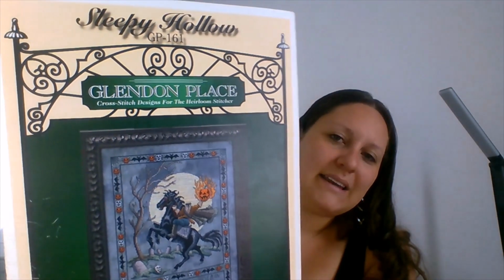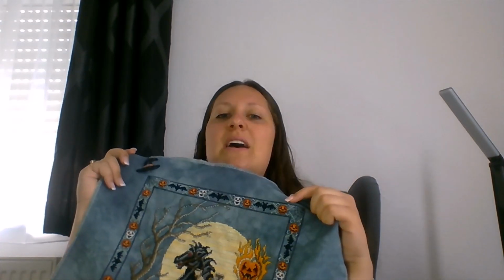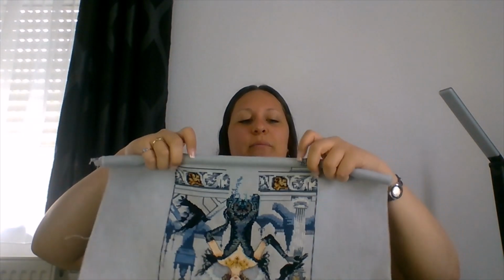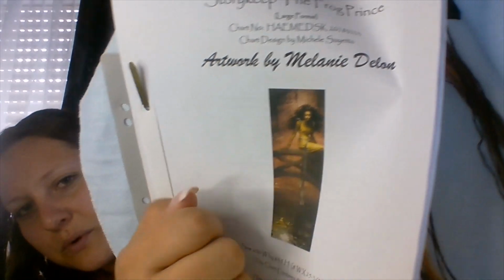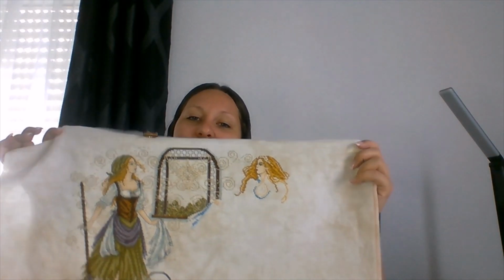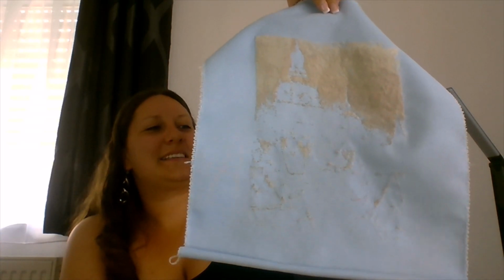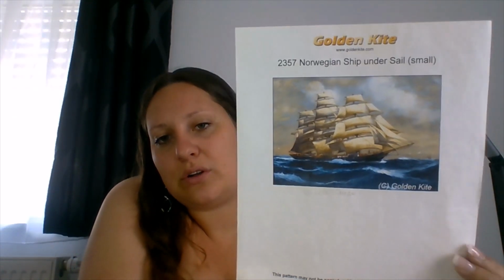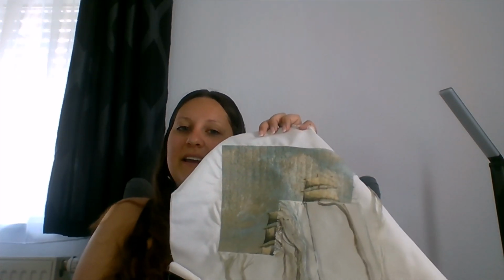flosstube #126 A surprise page finish!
Welcome to my next update video! As always I show you everything I stitched on during last week, this time with a surprise page finish, and what I plan to stitch on during this week.
I'm always happy about any likes and comments and would love to answer. I hope you have wonderful stitchy time until I'll be back!!

The links to my projects where I could find them:
Storykeep The Frog Prince by Heaven and Earth Designs, artwork by Melanie Delon